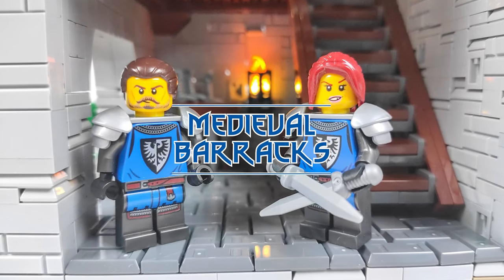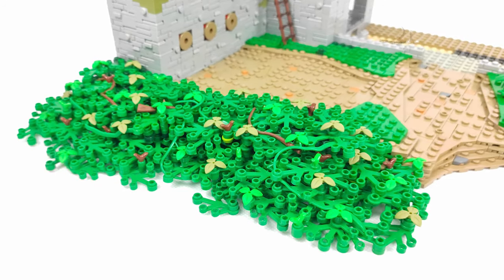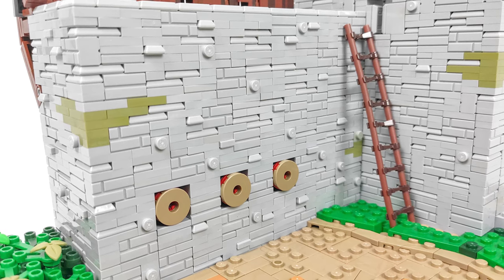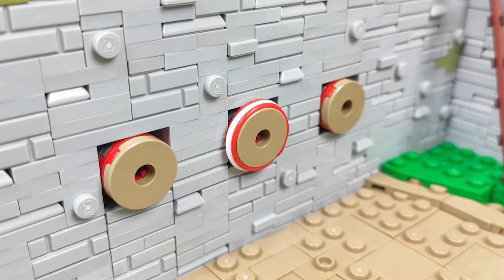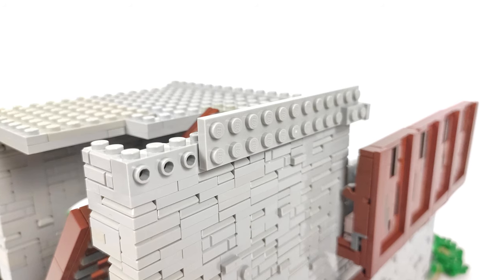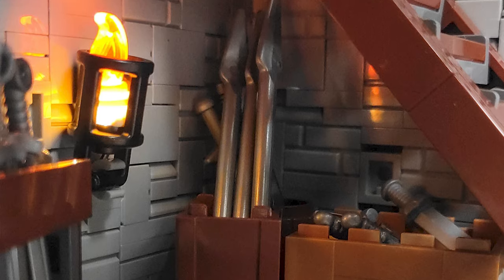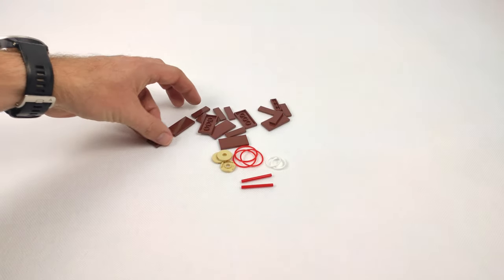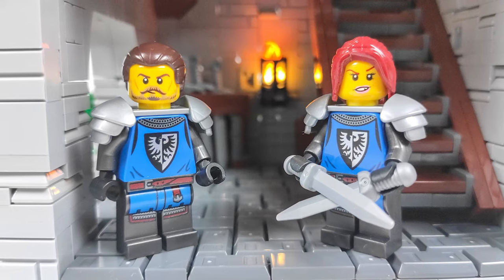Building "The Medieval Barracks" | Ep.2 - The tower and wall | Lego Castle MOC - Black Falcons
Welcome back my new building series friends. This is the second episode of building Black Falcon Barracks.
For this episode we have finished the baseplate and made most of the stonework. Enjoy😁

For this MOC, I'm using Briksmax lights from Lightailing.

0:00 Intro
1:09 Build Progress
1:14 Bushes
2:00 Stone work
2:53 Archery Range
3:53 Hoardings
4:32 Tower
5:08 Interior and lights
6:39 Haul
7:32 Outro